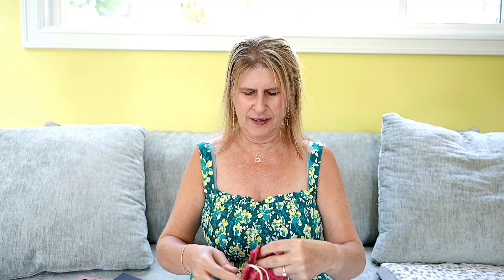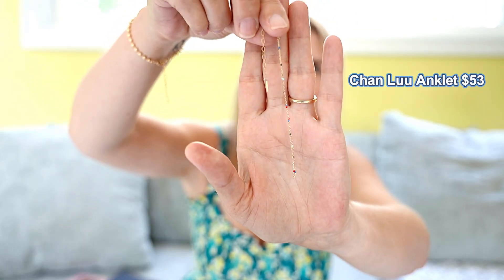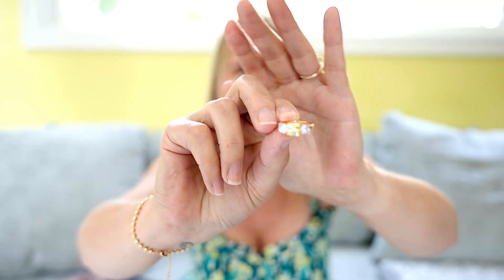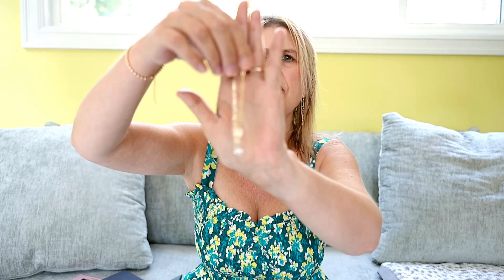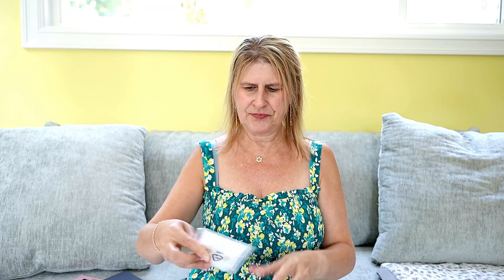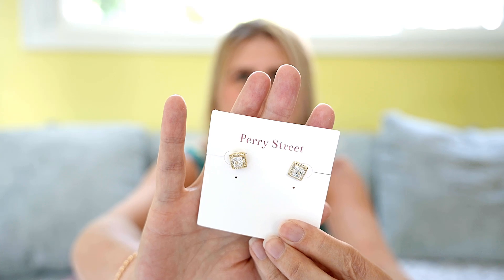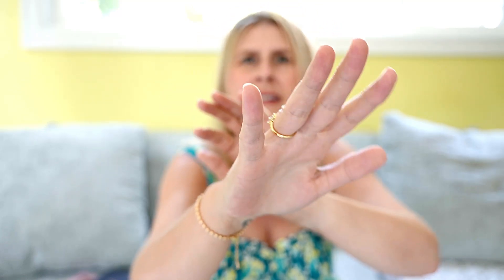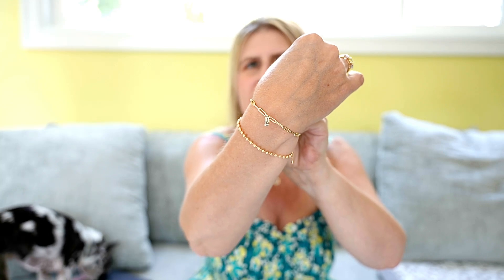July 2024 Rocksbox #4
Welcome to Get Styling with Liz. I am so glad you are here! Let's unbox and talk about what Rocksbox has to offer.

Rocksbox is a jewelry rental membership to discover new looks and try before you buy.
• You receive 3 pieces a month.
• You may keep as long as you want for the $21 monthly rental rate.
• If you purchase any pieces within the month—your monthly fee goes toward the item.
• You can send back multiple times within a month and new jewelry is sent out quickly

Rocksbox
• $21 fee a month—goes towards purchases that month

Items in my box:
• Chan Luu Beaded Anklet $53
• Perry Street Stella Statement Ring $23
• Melinda Maria Baby Samantha Teardrop Bracelet $48
• Perry Street Square Kate Stud Earrings $33